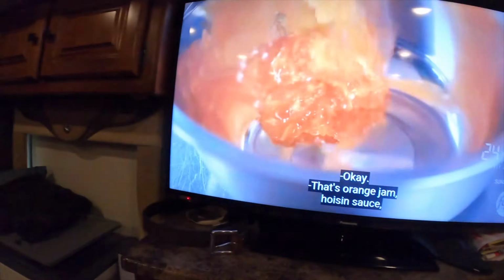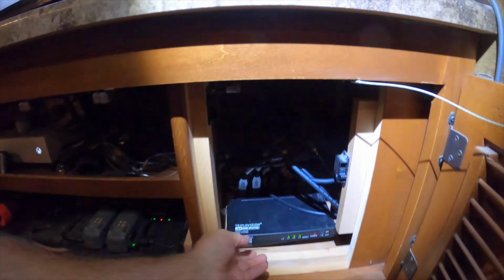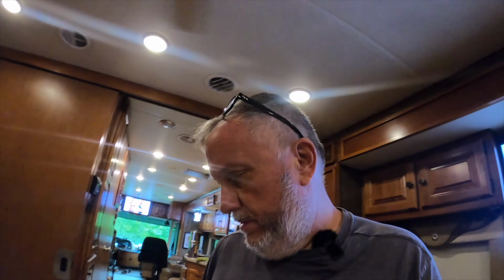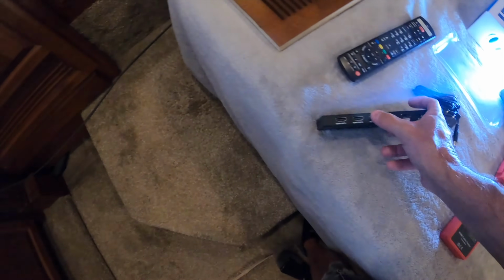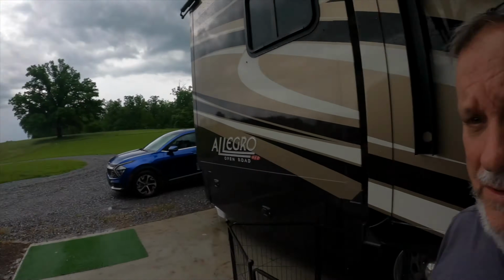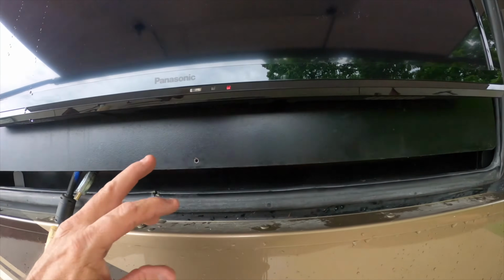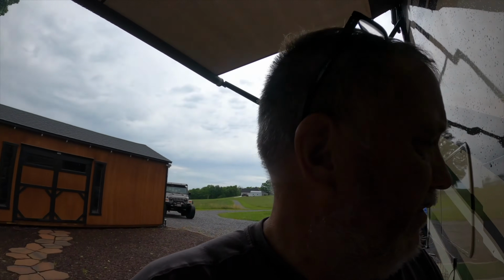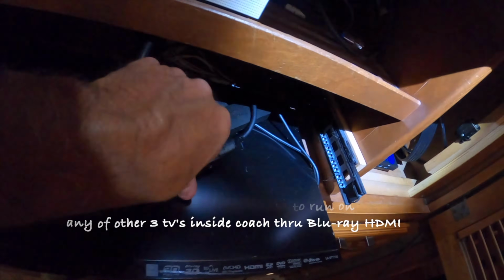📺 DIY HDMI Splitter Box Replacement 🧑‍🔧 Sunday Solution 🚐💨 Fulltime RV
Welcome back to another Sunday Solution 🚐✨ Today we're diving into a common issue many RVers face: troubleshooting and replacing the HDMI splitter in our Tiffin Allegro RED 33aa. If your HDMI splitter is causing you headaches, or if you're simply looking to upgrade your system, this guide is for you.
🔧 What You'll Learn:
1. Identifying HDMI Splitter Issues: Learn how to recognize the signs of a faulty HDMI splitter.
2. Tools You’ll Need: A quick rundown of the tools required for the job.
3. Step-by-Step Replacement Guide: Detailed instructions to replace the HDMI splitter in your RV.
4. Tips and Tricks: Pro tips to ensure a smooth and hassle-free installation.
We've encountered this issue during our RV adventures, and we're here to share our experience and solutions with you. Whether you're a full-time RVer or a weekend warrior, keeping your entertainment system in top shape is essential for a comfortable journey.
📺 Watch Now and Upgrade Your RV Entertainment System!
✌️🙌💕Terry & Randy ~ Chasing the Dream RV

Drop a BUCK 💵 in the SUPER THANKS if you’d like to see more Chasing the Dream RV 🤑

❇️⏬⏬LINKS⏬⏬❇️ Related to This Video:
❇️ 【Efficient HDMI Testing】:The UT681HDMI Tester is a Professional Tester specifically Designed for Testing HDMI Cables, Supporting Multiple Versions Including HDMI 1.2V/1.3V/1.4V/2.0V
❇️ OREI UltraHD 4K @ 60 Hz 1 X 4 HDMI Splitter 1 in 4 Out 4 Port 4: 8-Bit - HDMI 2.0, HDCP 2.0, 18 Gbps, EDID, Duplicate / Mirror 4K Screens - UHDS-104
❇️ VCE HDMI 90 and 270 Degree Adapter 2-Pack, Right Angle HDMI Male to Female L Adapter Connector 3D&4K Supported
❇️ BENFEI HDMI Switch 4K@60Hz, Bi-Directional HDMI Switcher 2 Input 1 Output, 1 Input 2 Output, Supports 4K 3D HD 1080P Compatible for Firestick, Xbox PS4 Roku HDTV
❇️ Short HDMI Cable 1 Foot 2-Pack, 4K 1FT HDMI to HDMI Cable High Speed HDMI 2.0 Cord Supports 4K@60Hz, 2K, 1080P, HDCP 2.2, HDR, 3D, ARC & Ethernet

🎼 Monkey Business by Dizzy